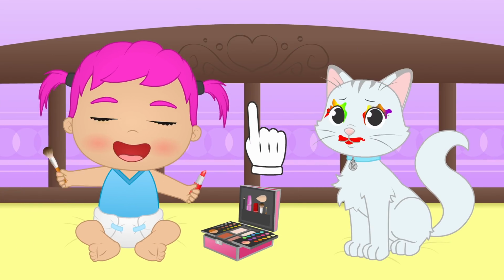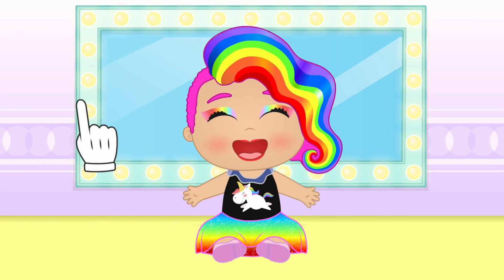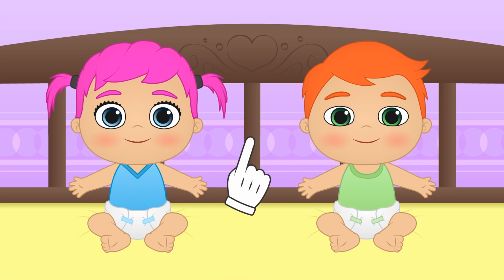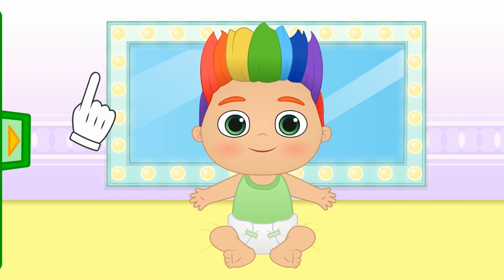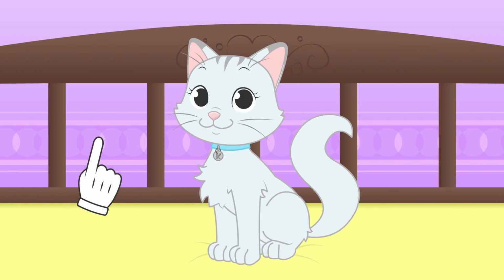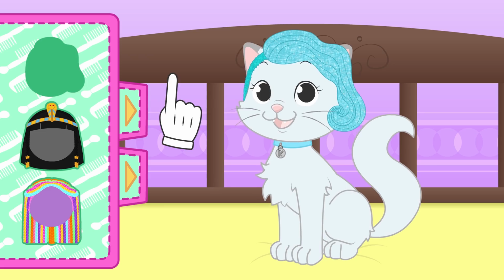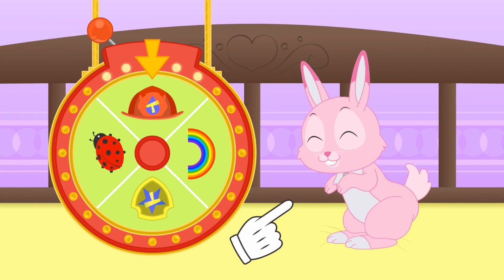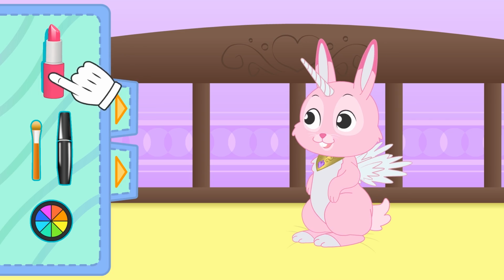BABIES LILY AND KIRA 💄🌈 New look with Rainbow dyed combs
Are you ready for a beauty session with baby Lily and kitty Kira? Today they will be using dyed combs in all the colors of the rainbow! Can you help us? Don't miss the final look change!
▼▼▼ MORE INFO ▼▼▼

Toon Toon Games is a YouTube channel where you can keep yourself entertained with the funniest cartoons! Plus you can also have fun with our babies dress up games! As each week, you can watch your favourite characters swap into a brand new costume! You really can not miss out on all of this fun!